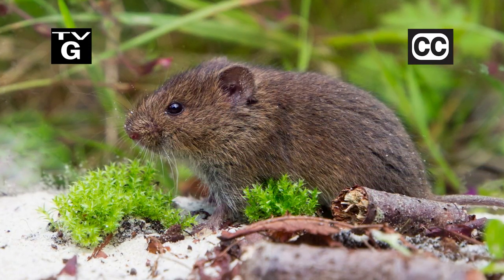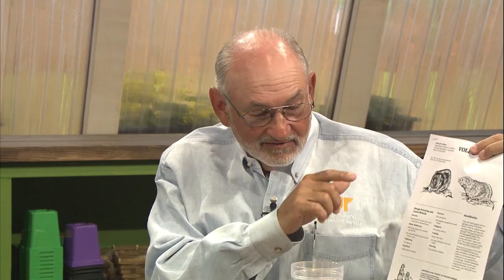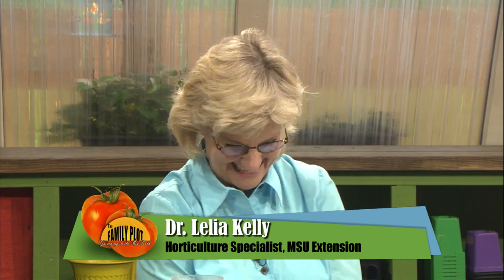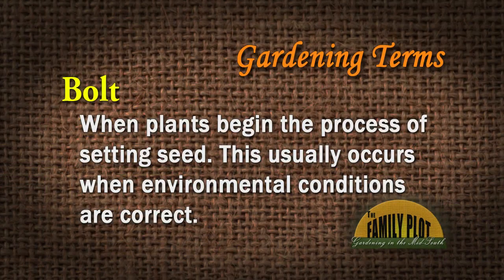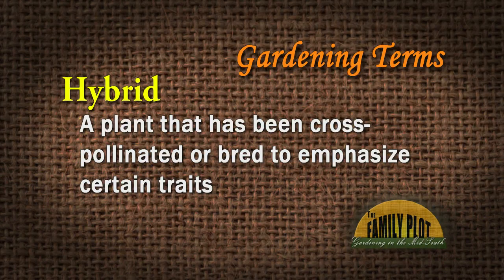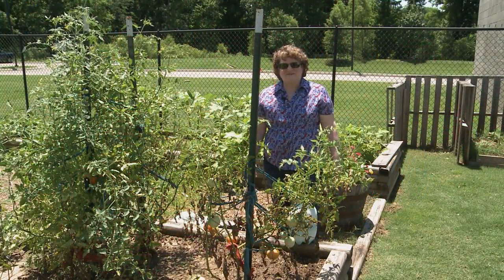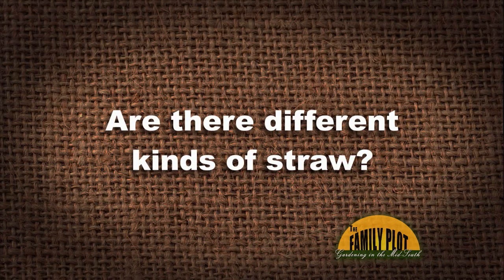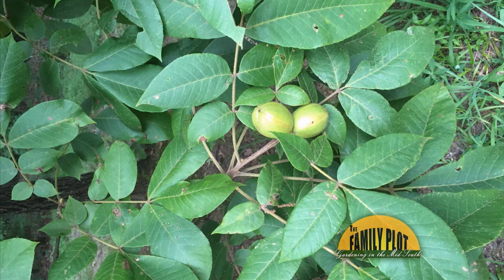The Family Plot – August 13, 2016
Retired Extension Agent Mike Dennison talks about how to control voles and MSU Horticultural Specialist Lelia Kelly defines gardening terms.